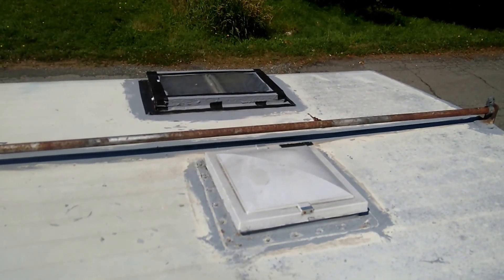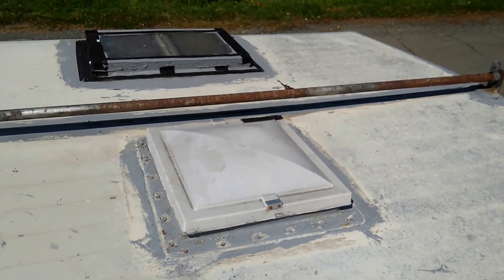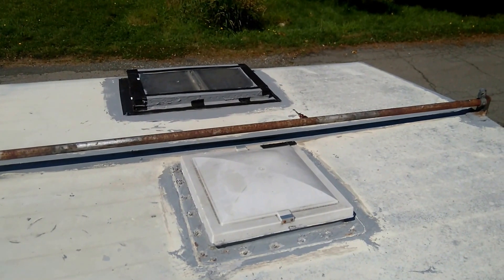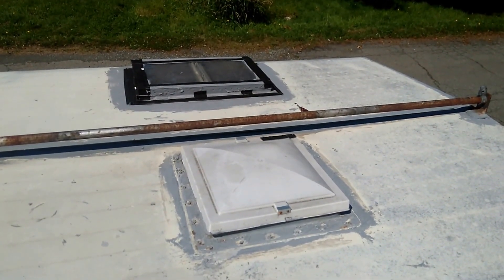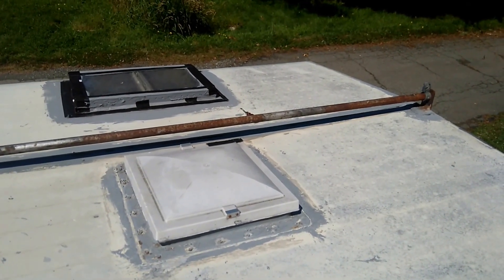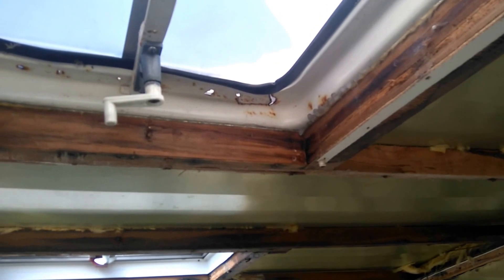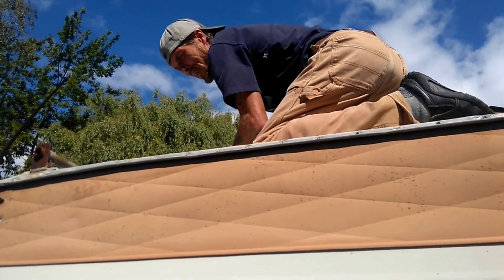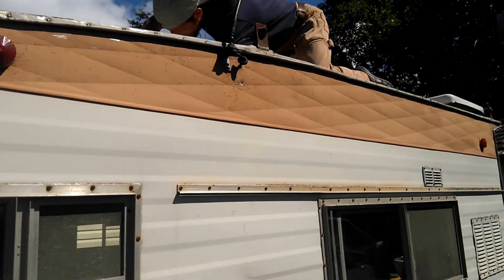off the grid canadian style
video #5 taking out leaky skylights in truck camper pt.1